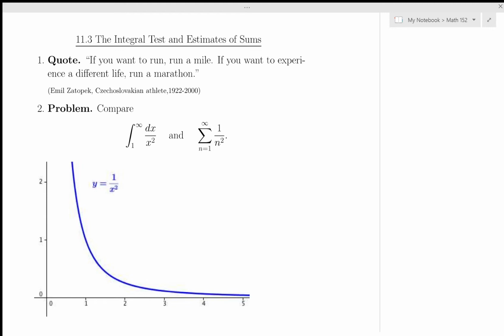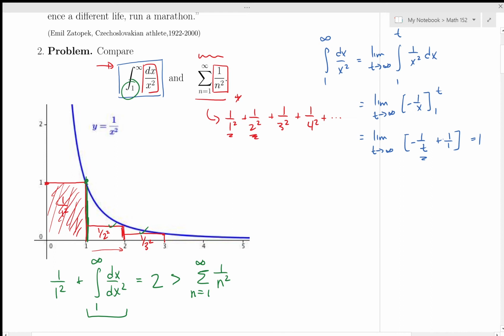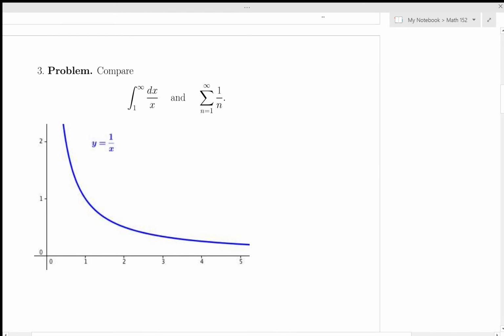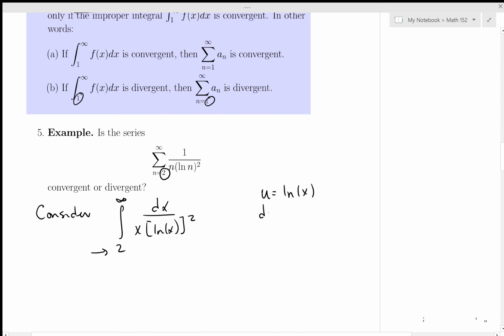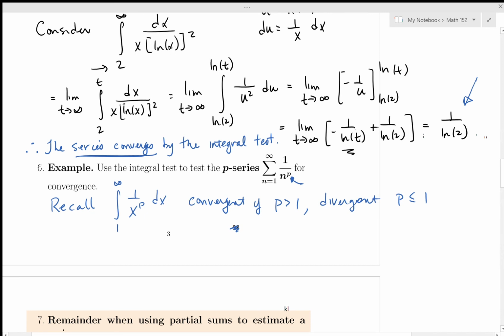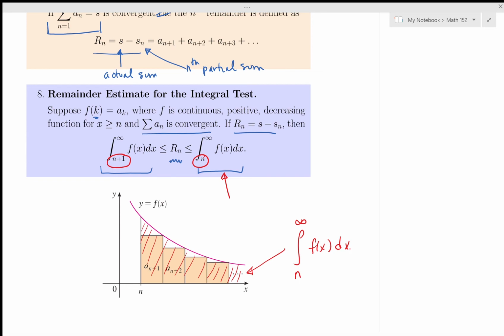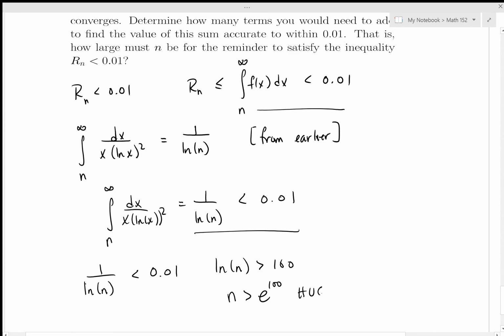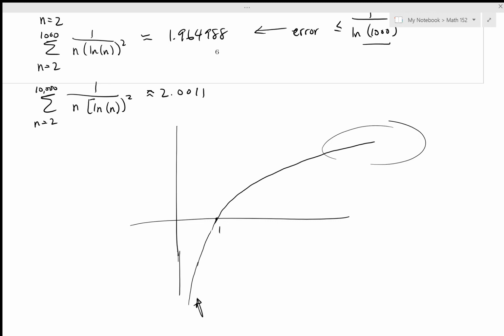SFU MATH152 11.3 The integral Test and Estimates of Sums (main lecture)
SFU Math 152 Section 11.3. This is the main lecture for section 11.3. This lecture covers how to use an integral to find out if an infinite series converges. It also covers how to use an integral to bound the error on an approximate sum of a convergent infinite series.